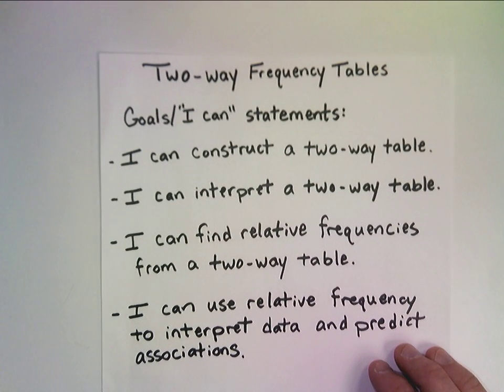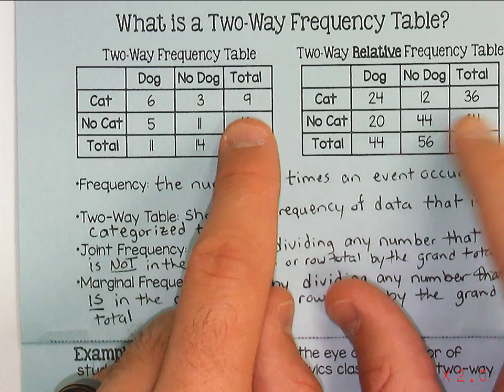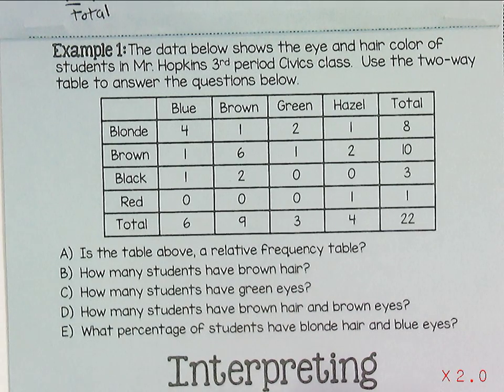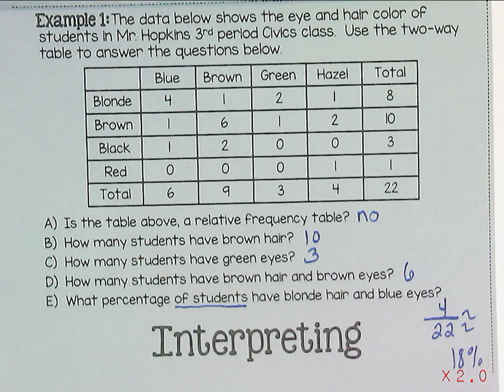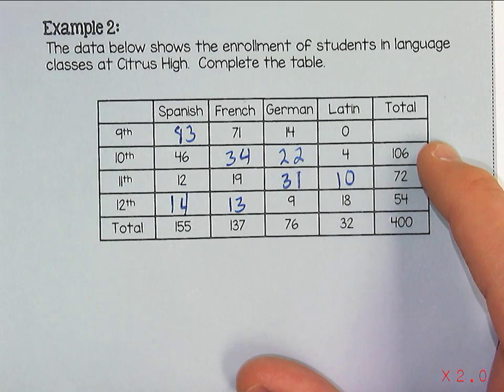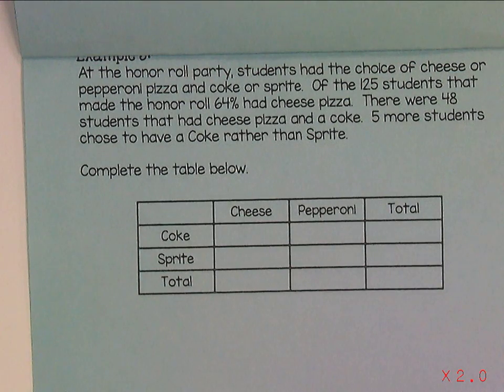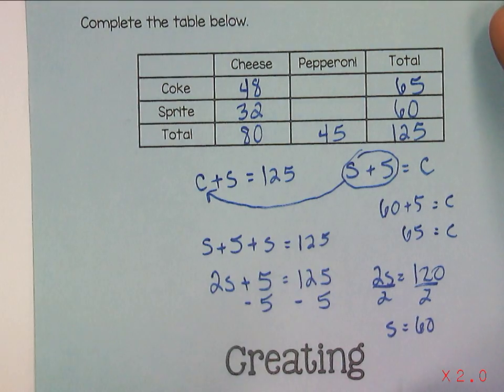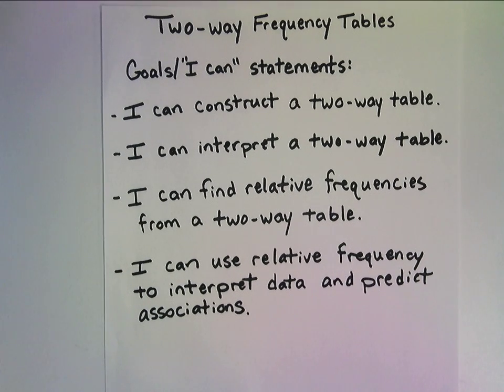Seminar #25 - Two-Way Frequency Tables